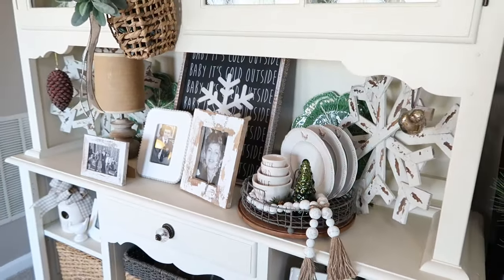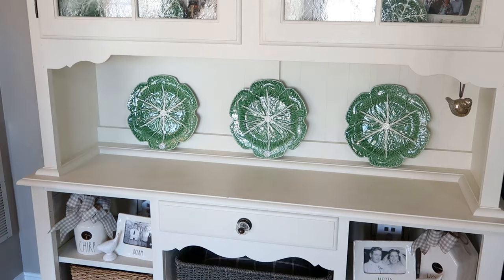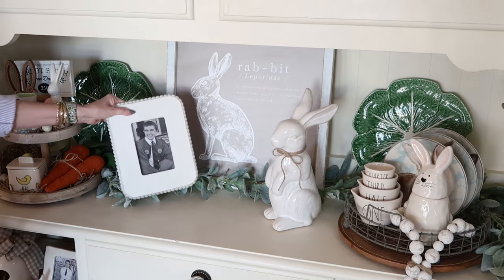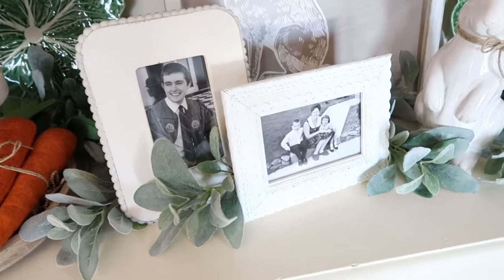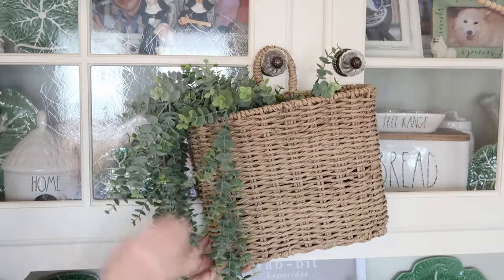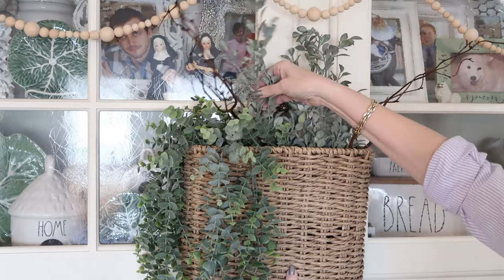SPRING DECOR 🌸 DECORATE WITH ME🌸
WHERE TO FIND THE MBL COMMUNITY:
FROM TODAY'S VIDEO
BORDALLO PINHEIRO PLATES
VINTAGE DISHRACK
DECOCRATED:
DECOCRATED SUBSCRIPTION BOX
DECOCRATED:
QUARTERLY DECOR SUBSCRIPTION BOX: